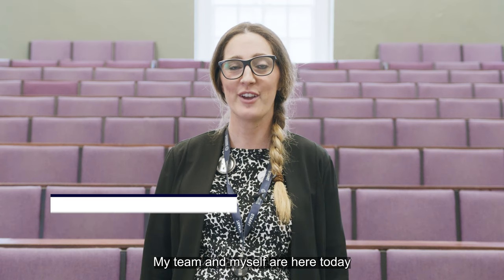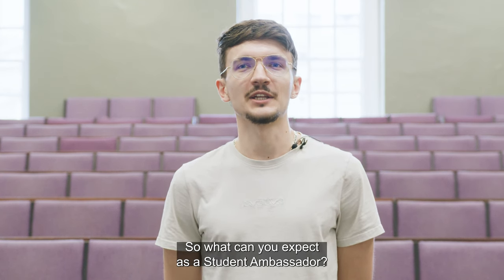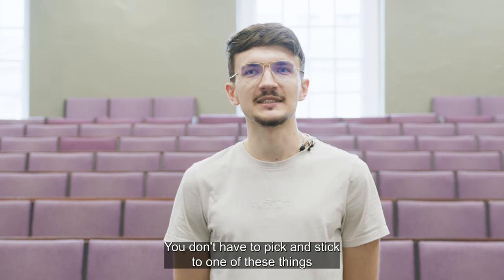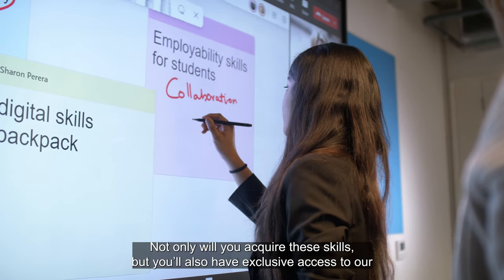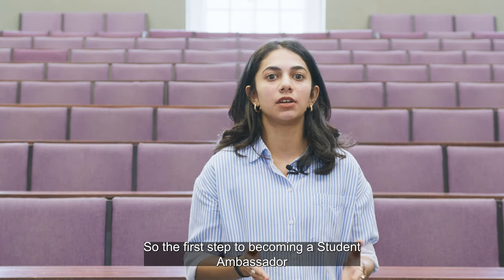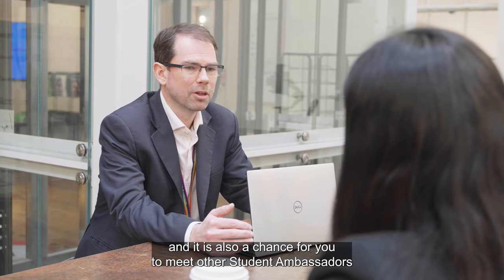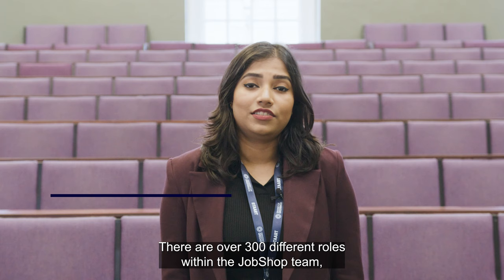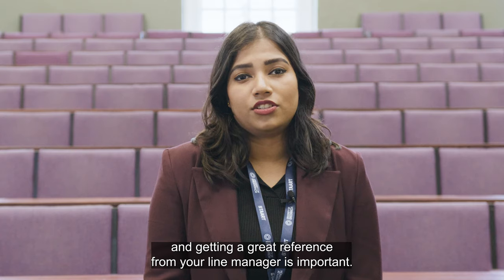Meet the Student Ambassador Team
In this video, we will be introducing you to the Student Ambassador team and what you can expect as a Student Ambassador.